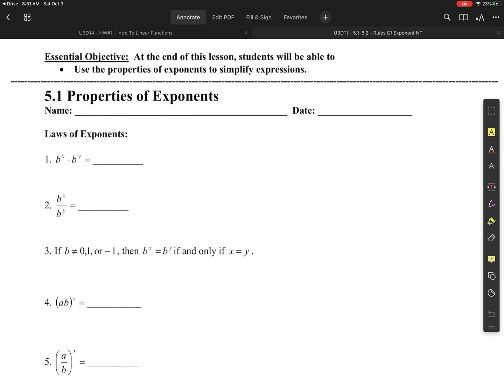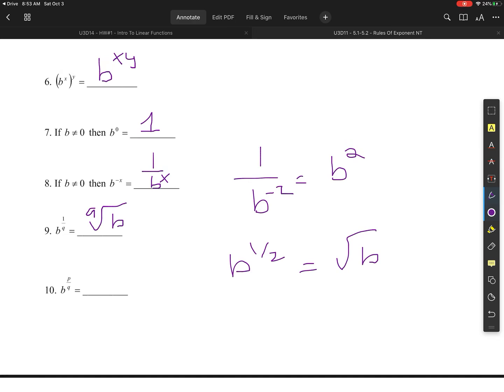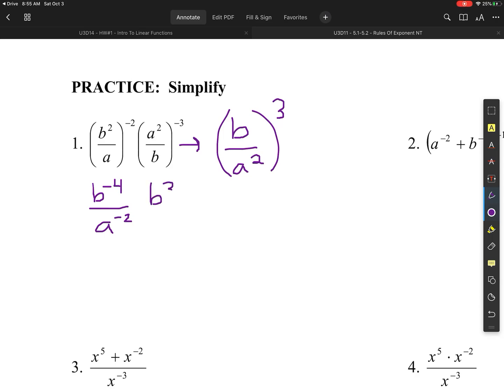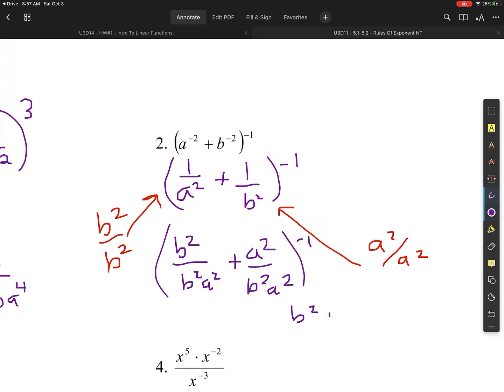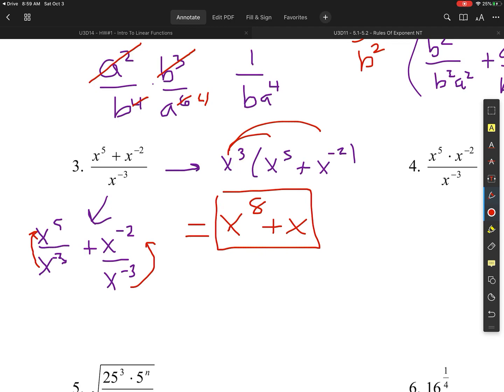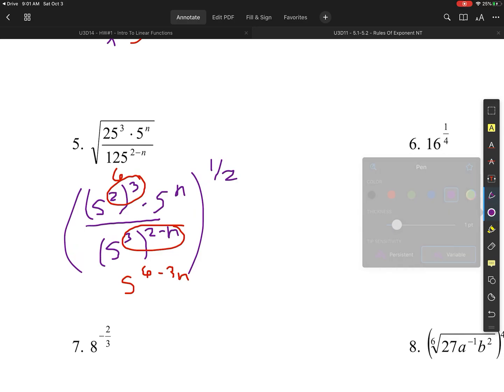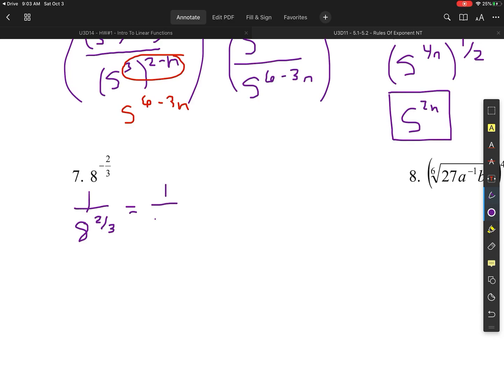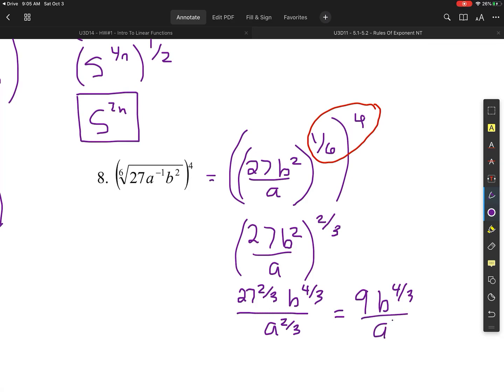Chapter 4 - Lesson #1 - Rules of Exponents